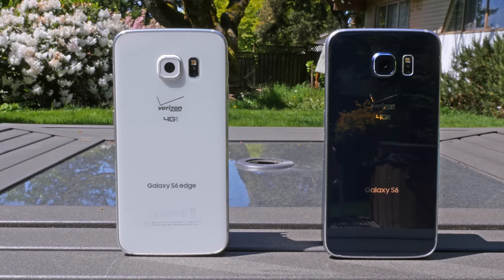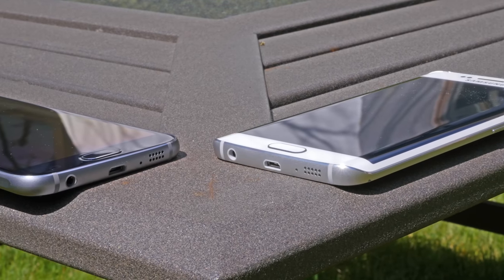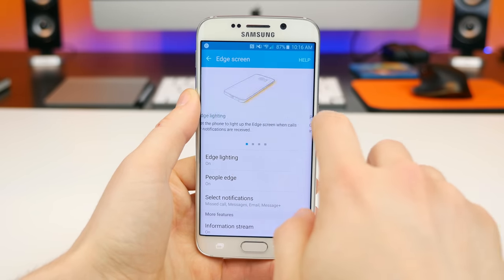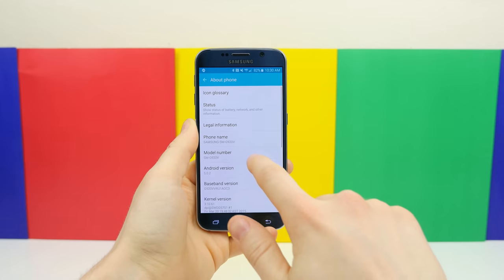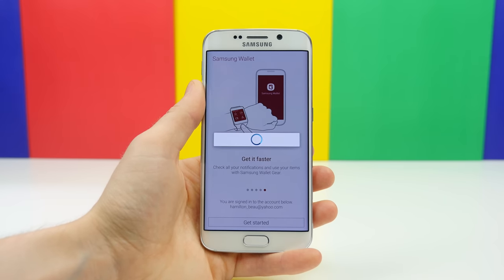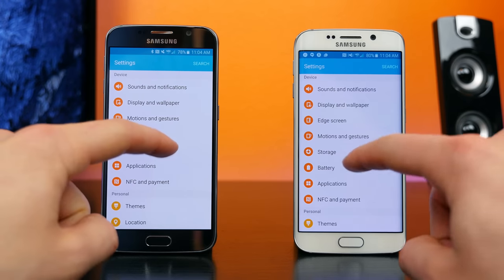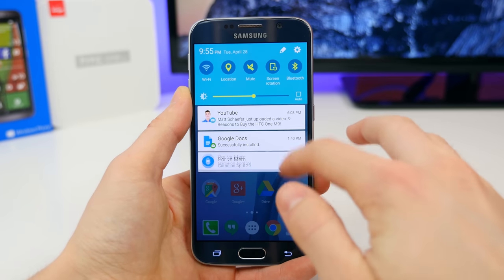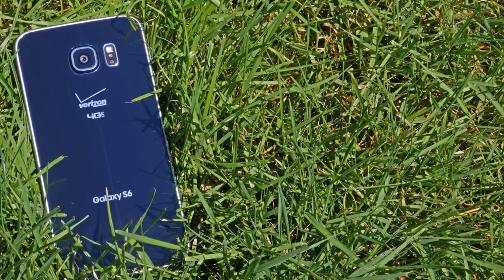Samsung Galaxy S6 & S6 Edge Review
My in-depth review and comparison of the Samsung Galaxy S6 and Galaxy S6 Edge.

The Samsung Galaxy S5 had two fundamental problems revolving around the software and the hardware. Touchwiz was not very well optimized with the specs and the plastic build quality left users with a cheap image of the device especially when compared to the Apple iPhone 6 or HTC One M8...

Well, Samsung has completely overhauled these two lackluster areas with the Galaxy S6 and Galaxy S6 Edge. Not only is the hardware of the Galaxy S6 & S6 Edge constructed with premium build materials like aluminum and Gorilla Glass but the software is much more toned down and functional. In addition, the Galaxy S6 features a 2K Super AMOLED display, a top-of-the-line 16MP f1.9 camera sensor, and powerful Exynos 7420 octa-core processor paired with 3GB of RAM.